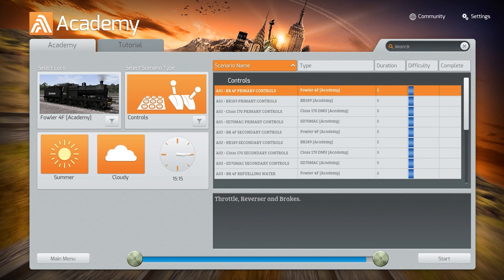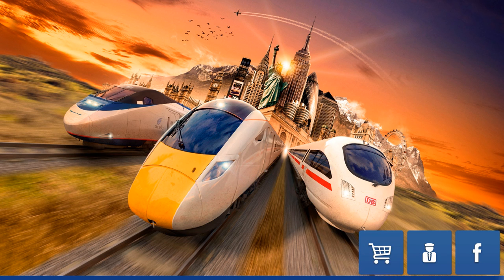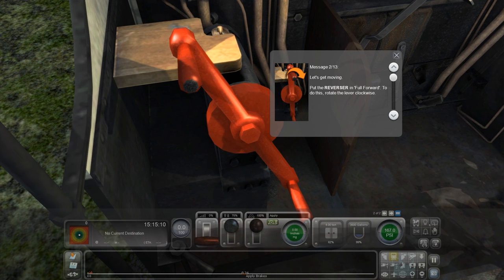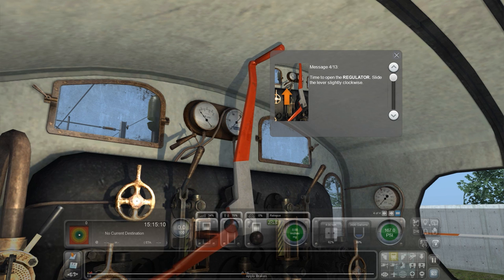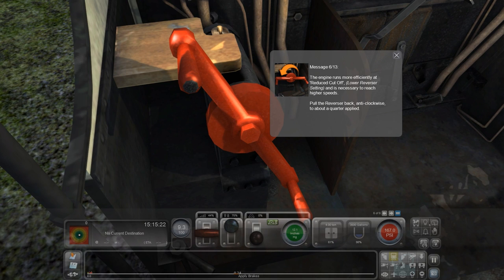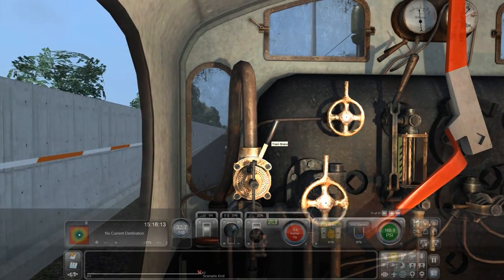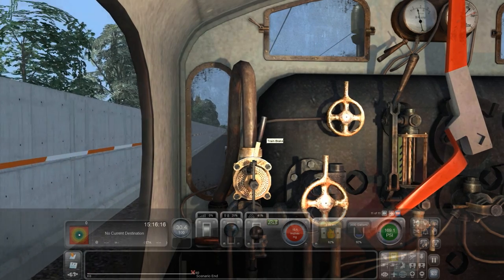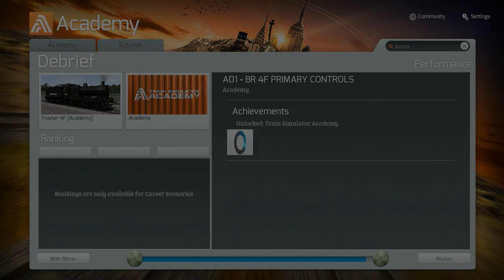TS Academy Lesson 1 - BR4F Primary Controls with QwertyAfro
Welcome to the Train Simulator Academy Lesson that come with Train Simulator 2015! Me Qwerty Afro will venture though all the lesson from start to finish, today is lesson 1 in the BR4F learning it primary controls!